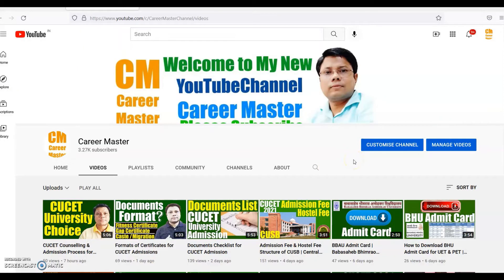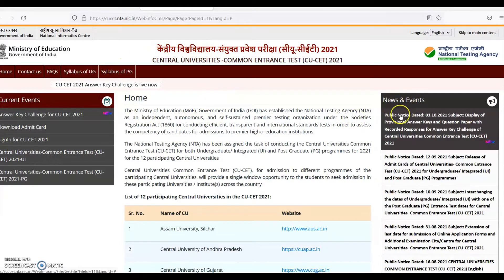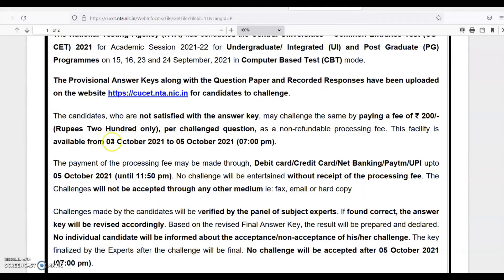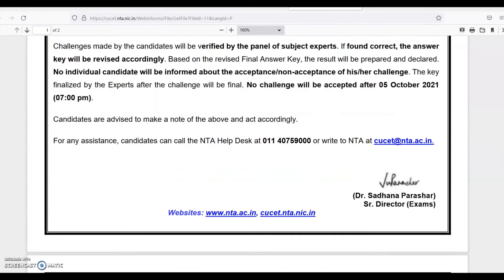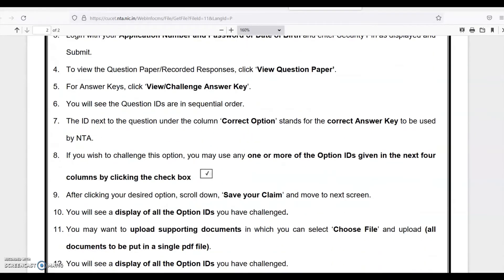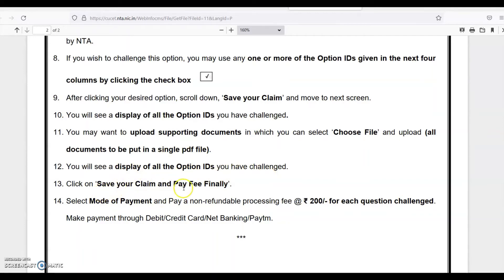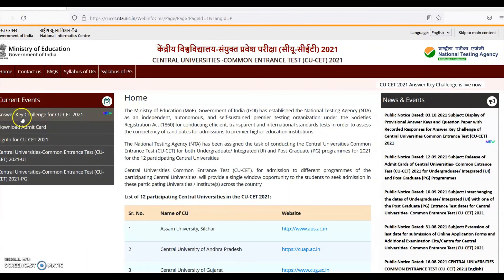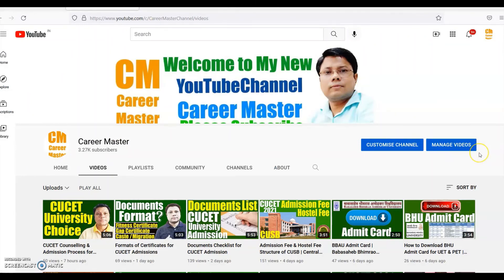CUCET Answer Key | CUCET Response Sheet | Process for Challenging Questions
How to check CUCET answer key?
How to check CUCET response sheet?
How to challenge CUCET wrong answer?